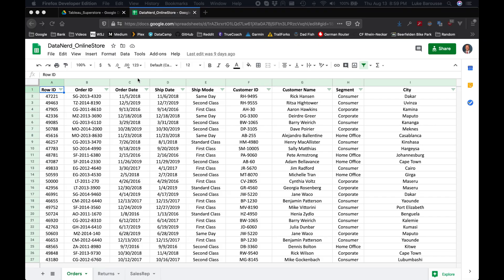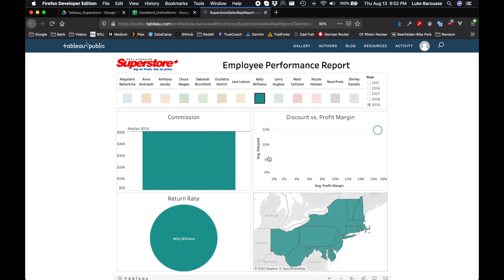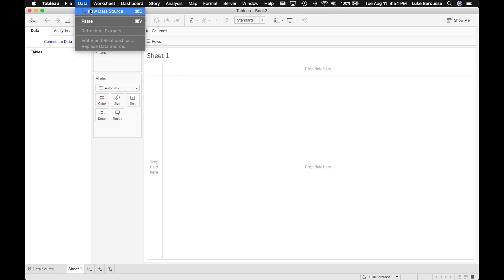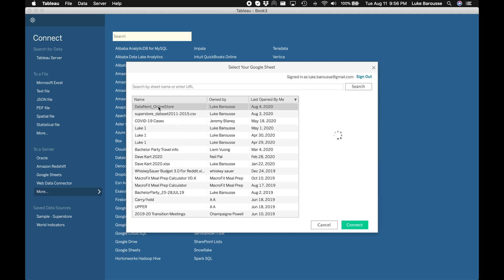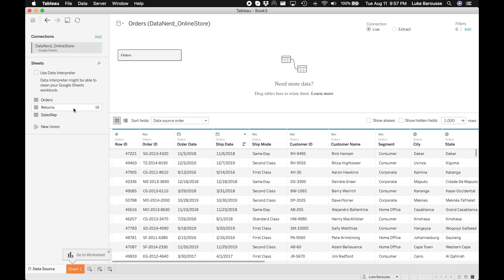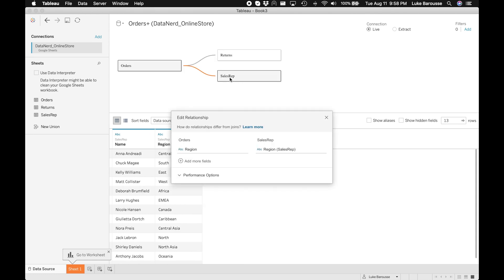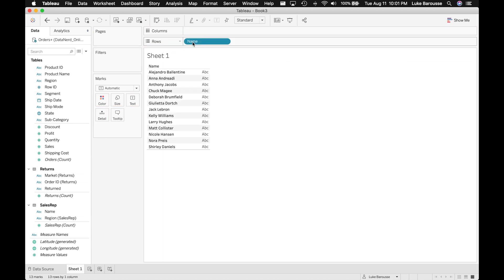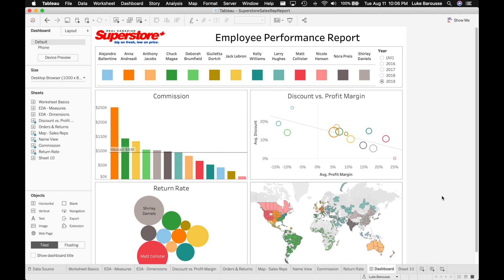Connect Google Sheets to Tableau & Joining Data - Tableau Tutorial P.1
Part 1 of this tutorial covers how to connect your Tableau Dashboard to Google Sheets.  We also cover other data sources that you can connect to as well as best practices when importing your data into Tableau.

00:00 Intro
00:11 Google Sheet To Import
00:46 Tableau Dashboard To Build
01:15 Data Sources Tableau Connects To
01:51 Connecting To Google Sheets
04:03 Joining Data - Managing Multiple Sheets
05:55 Verify Data Import
06:49 Conclusion